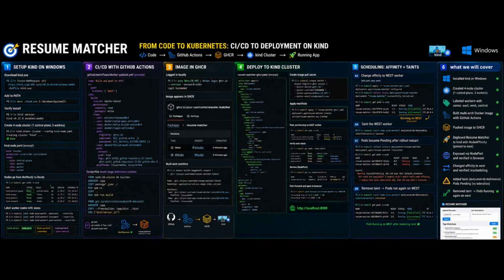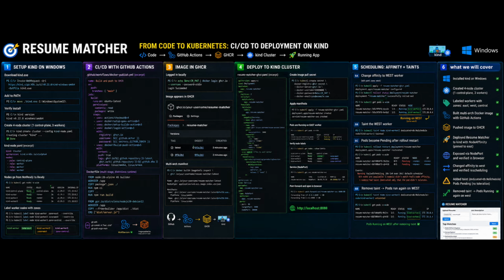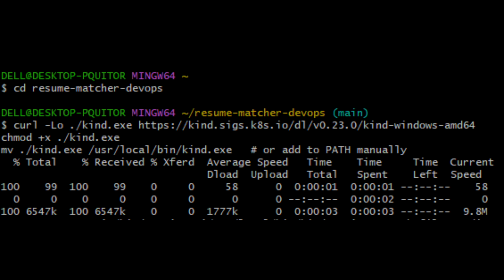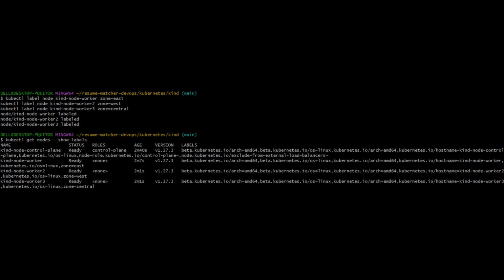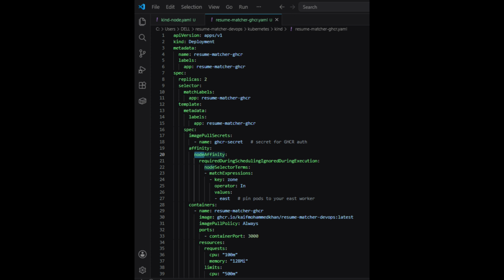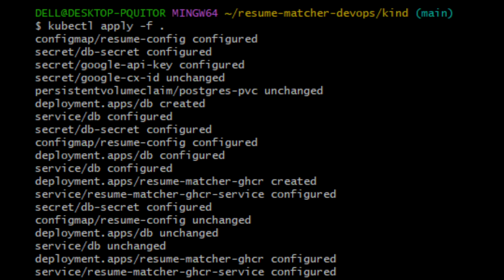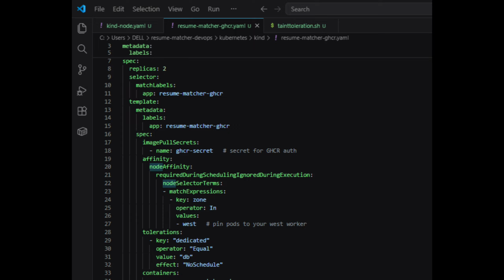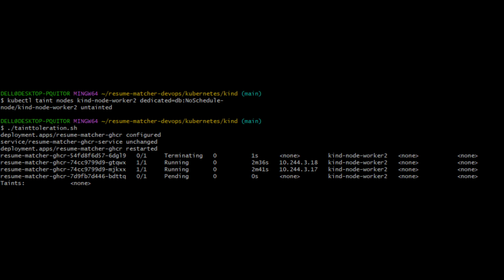Kubernetes Kind Tutorial: Multi‑Node Cluster + GHCR CI/CD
In this video, I walk through setting up and deploying the Resume Matcher app on a local multi-node Kubernetes cluster using Kind on Windows.

🔹 What you’ll learn:
- Installing kind.exe, adding it to PATH, and verifying with kind version
- Creating a 4-node cluster (1 control-plane, 3 workers) via kind-node.yaml
- Labeling worker nodes with zones: east, west, central
- Setting up CI/CD with GitHub Actions to build & push a multi-arch Docker image to GHCR
- Using a multi-stage Dockerfile ending in a distroless Node.js runtime for security & efficiency
- Deploying the app with resume-matcher-ghcr.yaml (2 replicas, GHCR image pull secret, resource limits, node affinity)
- Exposing the service via NodePort and accessing the Resume Matcher UI in the browser
- Advanced scheduling:
  - Switching node affinity from east → west
  - Applying/removing taints & tolerations to demonstrate Kubernetes scheduling behavior

🔹 Demo Highlights:
- Pods correctly scheduled on zone=east and later rescheduled to zone=west
- Resume Matcher UI live: upload resumes, view job-matching results with relevance scores
- Real-world example of how taints/tolerations interact with node affinity

👉 Perfect for DevOps engineers, Kubernetes learners, and portfolio builders who want to see a complete workflow: from cluster setup → CI/CD → deployment → advanced scheduling.